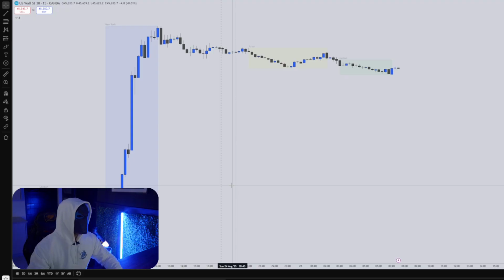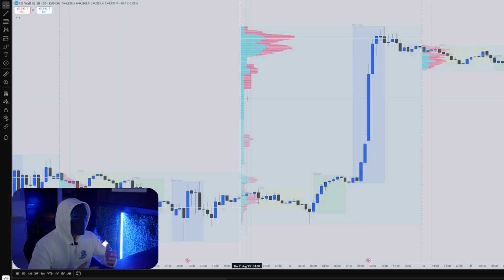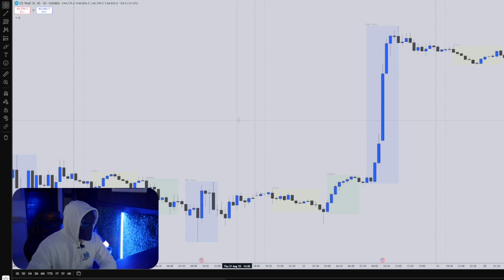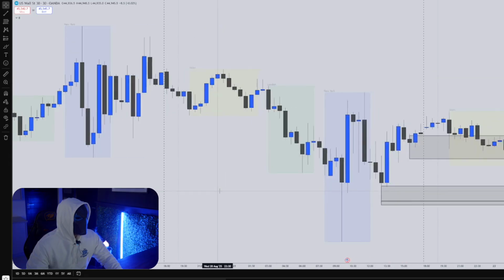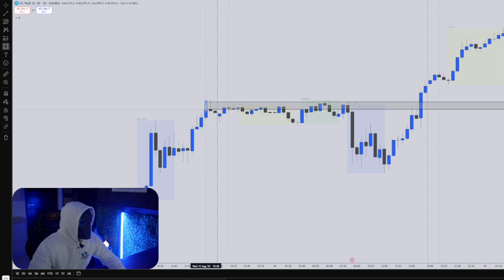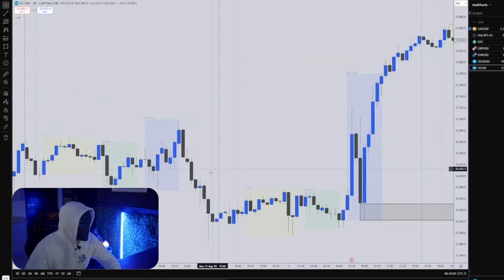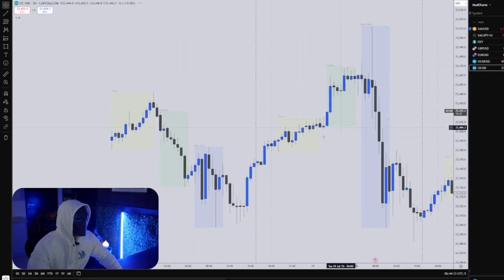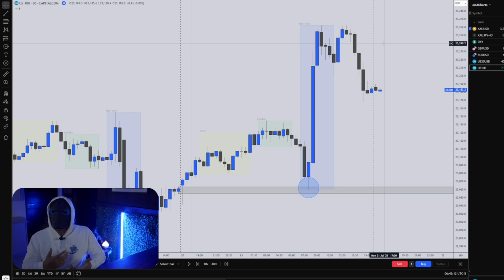Bootcamp Day 25 - MadBlock Concept (Forex)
Learn how to trade and start making money from anywhere in the world

I am not a financial advisor. The content provided in this video, or any other material from MadCharts, is for educational and informational purposes only and should not be construed as financial advice. Forex trading, along with other forms of trading and investing, carries a significant risk of loss and is not suitable for every investor. The high degree of leverage available in forex trading can work both for and against you.

Before deciding to trade foreign exchange or any other financial instrument, you should carefully consider your investment objectives, level of experience, and risk appetite. You should not invest money that you cannot afford to lose. Past performance is not indicative of future results, and all trading involves risk.

MadCharts does not guarantee any specific outcome or profit and is not responsible for any losses incurred as a result of trading or following any information or strategy discussed in this video or on any MadCharts platform. Always do your own research, consider seeking advice from an independent financial advisor, and use risk management tools to protect your investments.